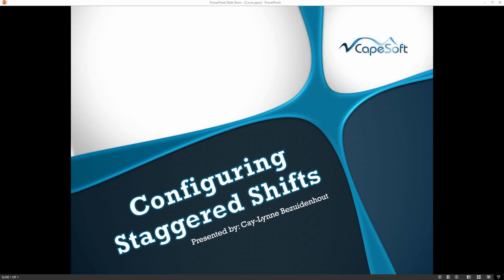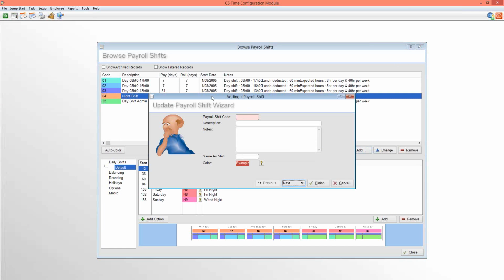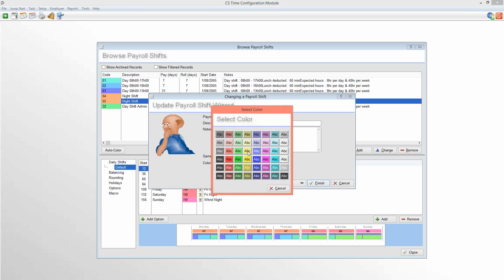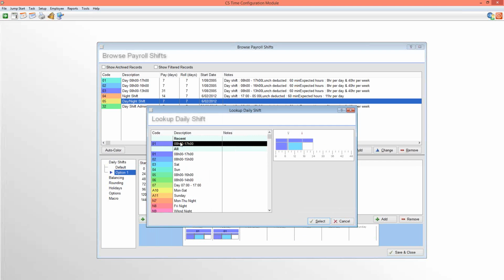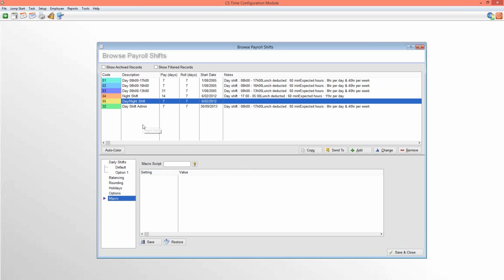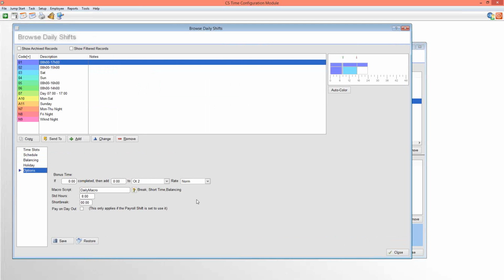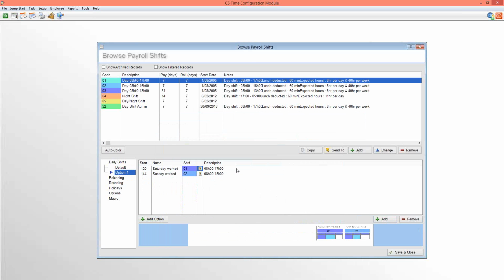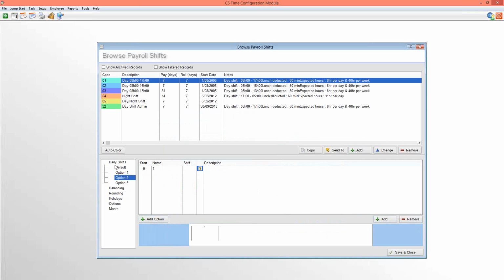Configuring Staggered Shifts